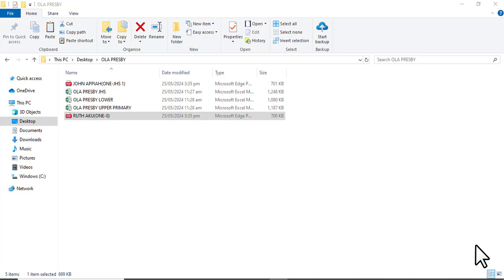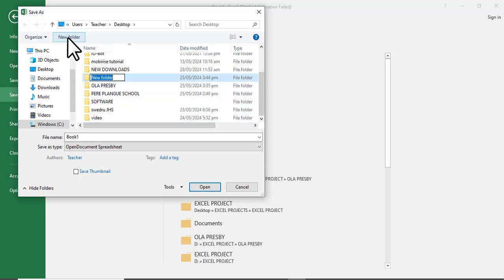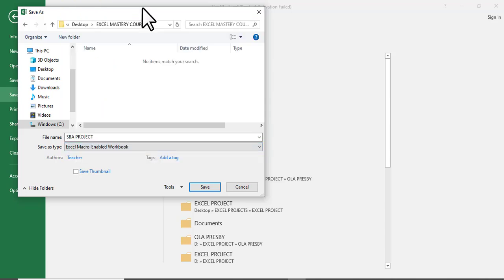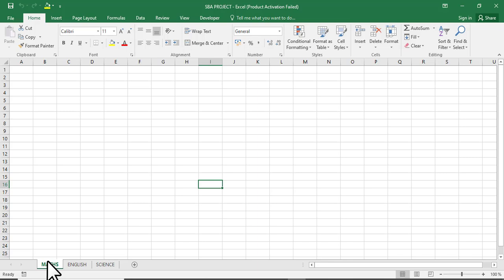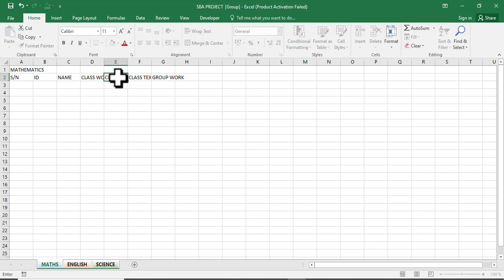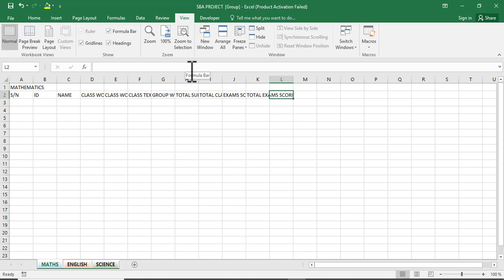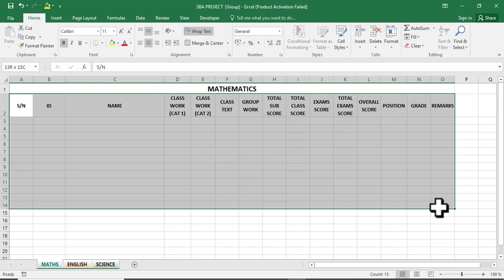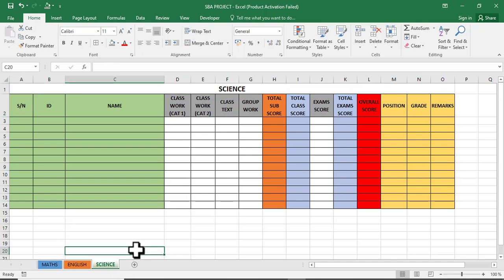E-SBA LESSON 1 SAVING AND CREATING SUBJECT SHEETS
This video is the first lesson of the E-SBA and Report Development series of Lessons. This particular lesson is about how to save the project in Macro Enabled Workbook and also how to create and design the various subject sheets.